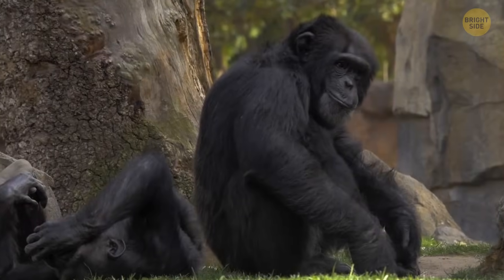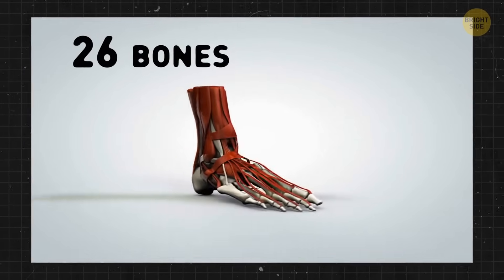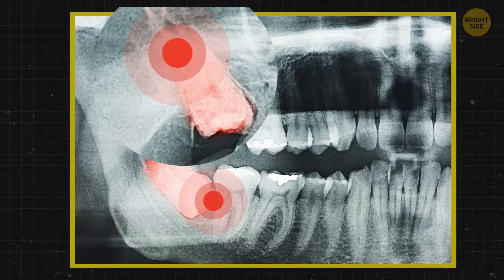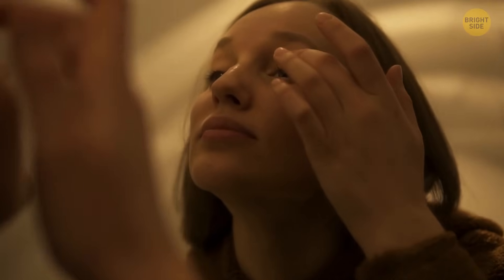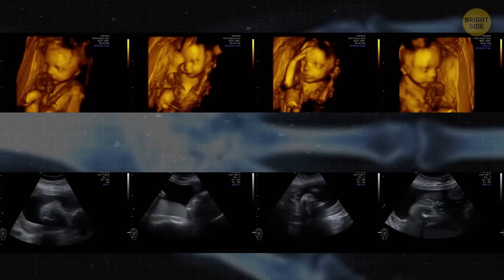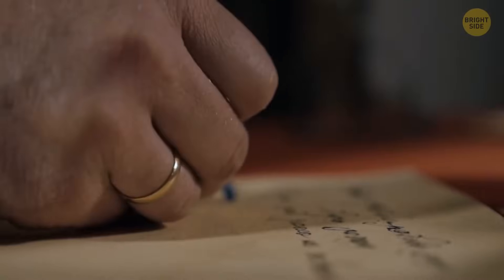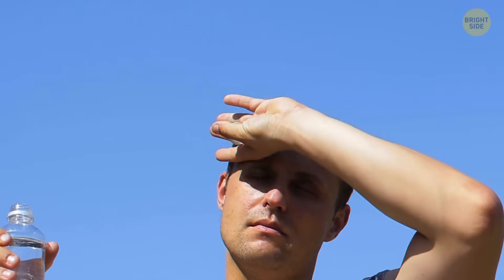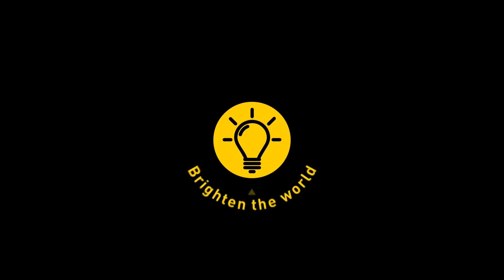Body Parts That Are Secretly Awesome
Some body parts are quietly awesome, like the humble pinky finger. It might be small, but it's essential for gripping and balance. The spleen, often overlooked, plays a vital role in filtering blood and fighting infections. Your ears not only allow you to hear but also help maintain balance, thanks to the vestibular system in your inner ear. The liver, the ultimate multitasker, filters toxins, produces vital proteins, and even regenerates damaged tissue. And don't forget the appendix; while it was once considered useless, it might have a role in supporting the immune system.

MicroMJ / Reddit
JewMoney13 / Reddit
Btech_Jesus / Reddit